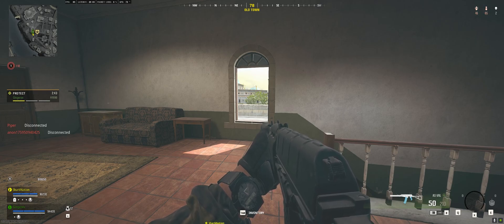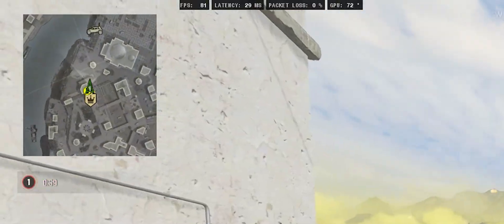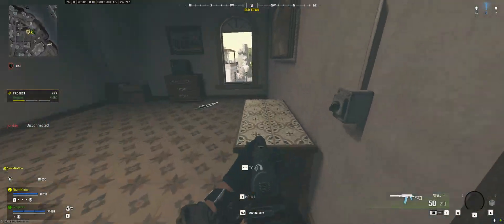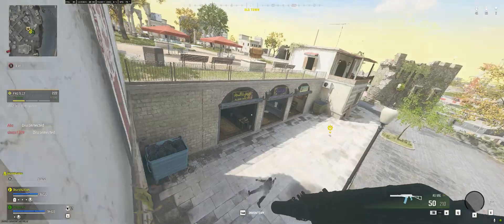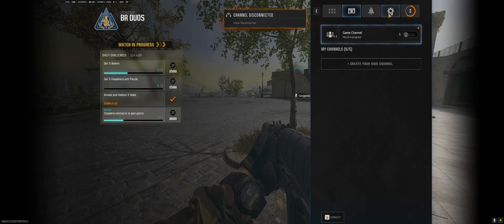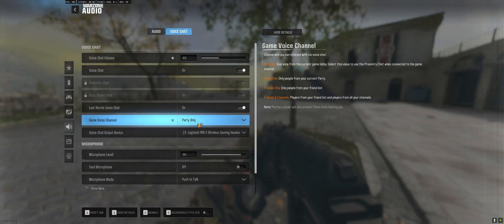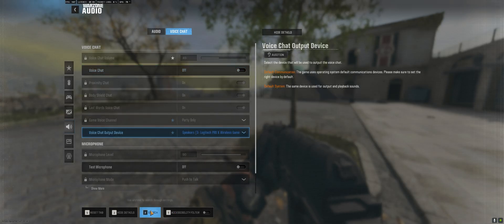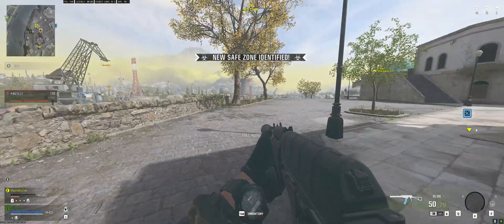WARZONE 4 - How To Fix And Boost Your FPS (Under 2 Minutes)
Just a quick and easy tip for you guys if you facing FPS lags, hope this helped, if you face any issues let me know down below.